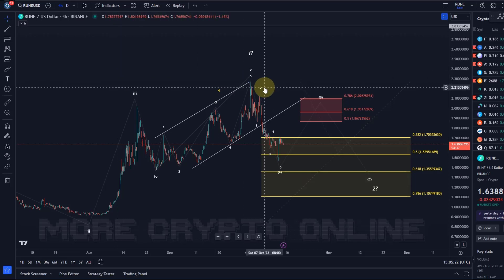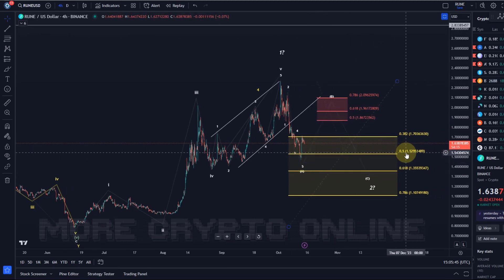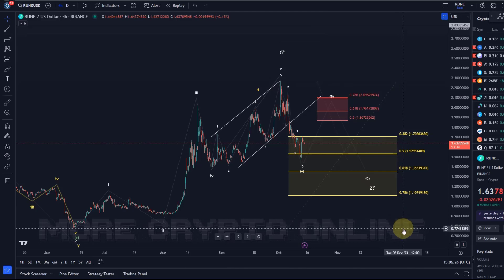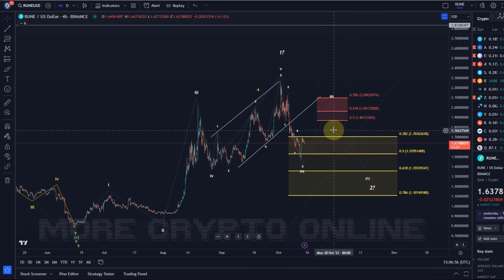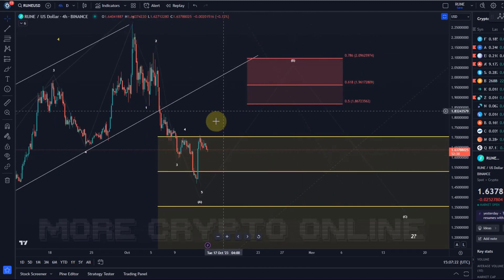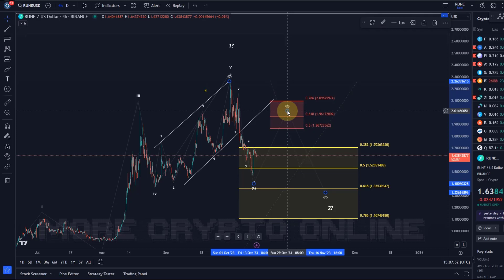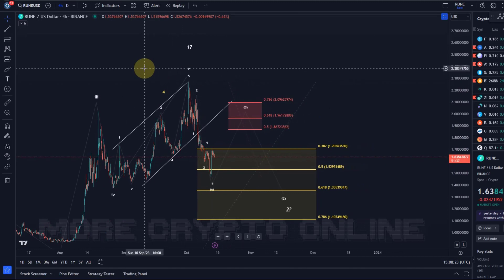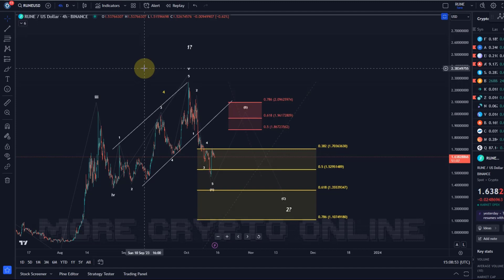RUNE THORChain Crypto Price News Today - Elliott Wave Technical Analysis Update, Price Now!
RUNE THORChain Crypto Price News Today - Elliott Wave Technical Analysis Update, Price Now! In this video I talk about the Rune cryptocurrency price and provide a technical analysis. I give you some price predictions and talk about why the chart shows that Rune has a lot of potential.

Code: WE4091